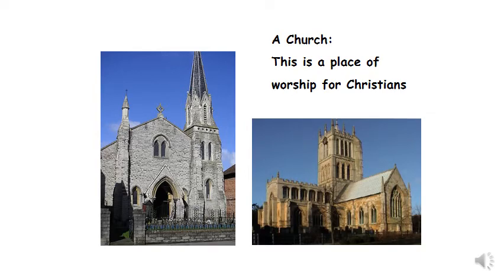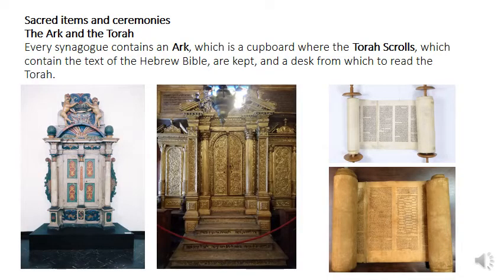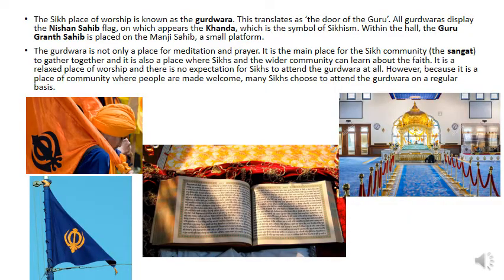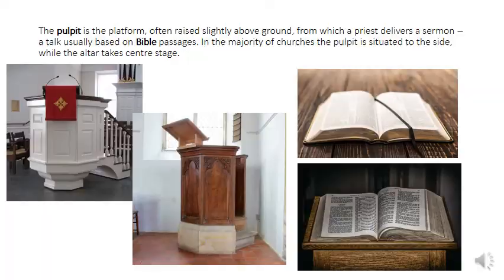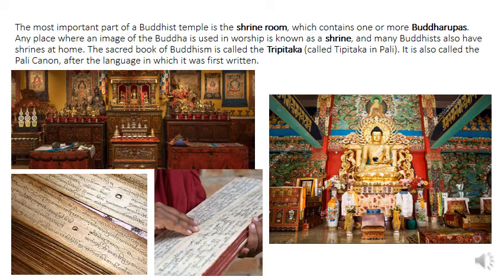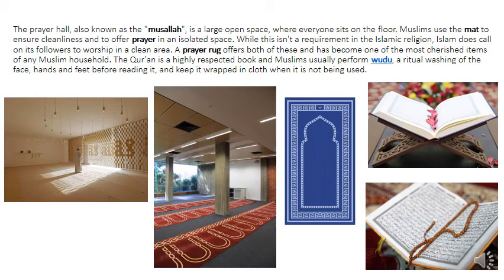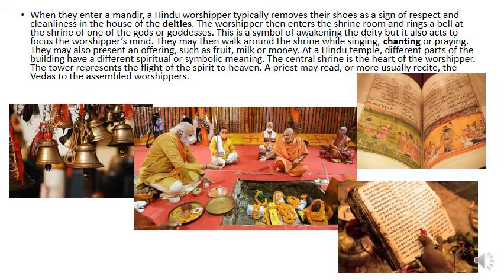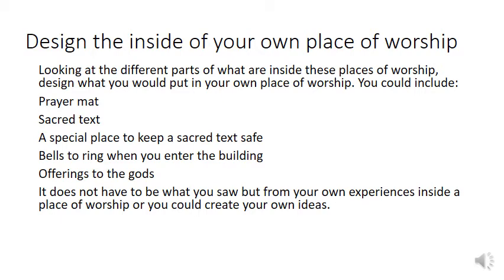Inside a place of worship